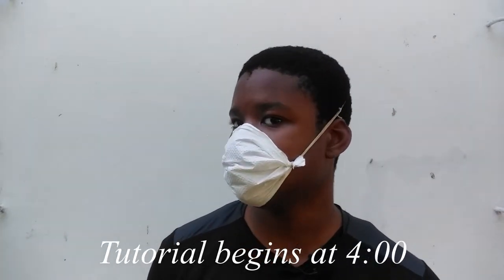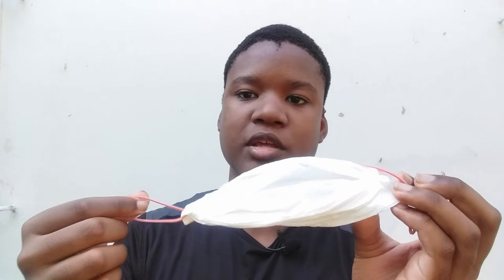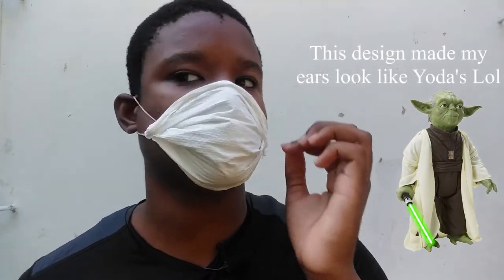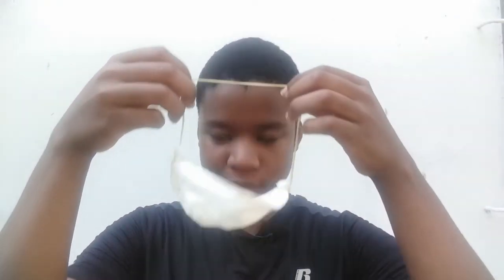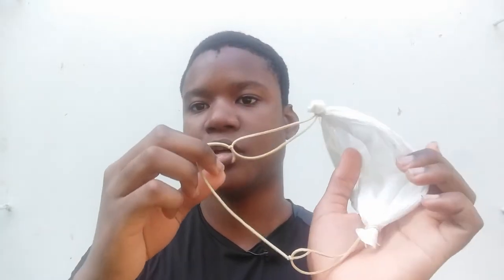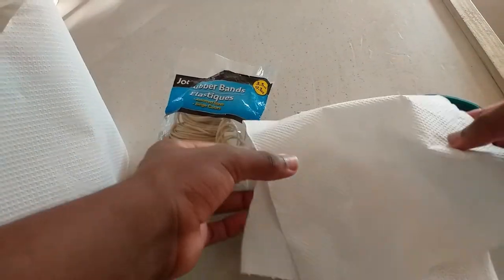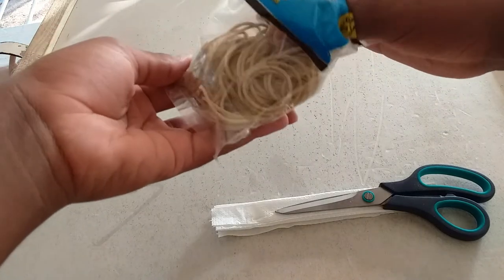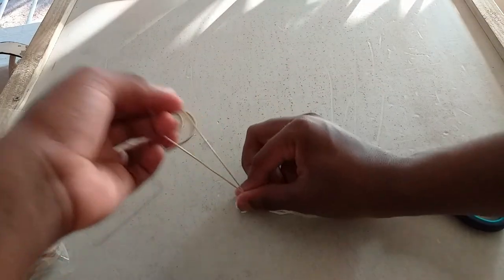Easy to make and Effective Paper Towel Mask || Tutorials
Easy to make and Effective Paper Towel Mask
Comfortable Paper Towel Mask

'Easy to make and Effective Paper Towel Mask || Tutorials' explains step by step how to make a N95 type DIY face mask with just three elastic Bands and a sheet of paper towel (folded in half).